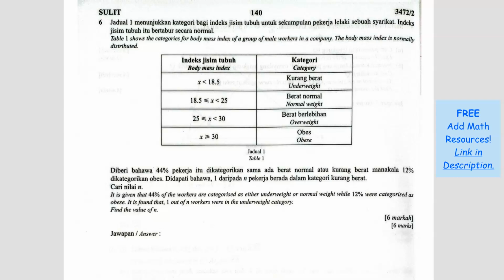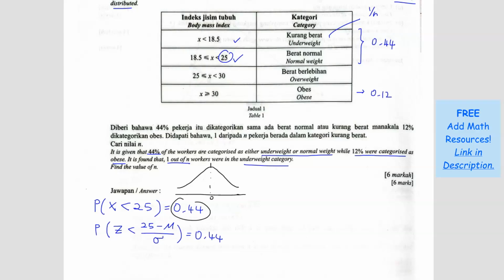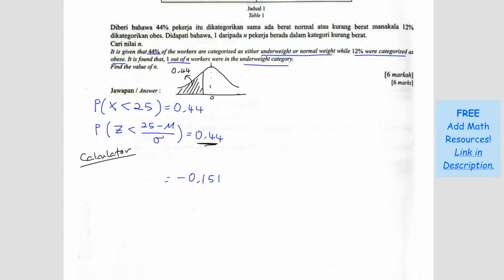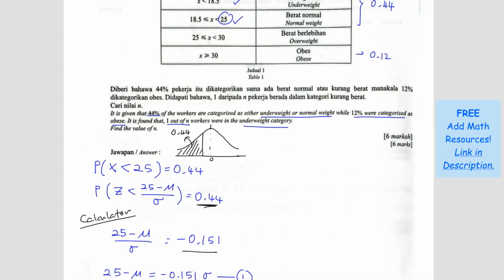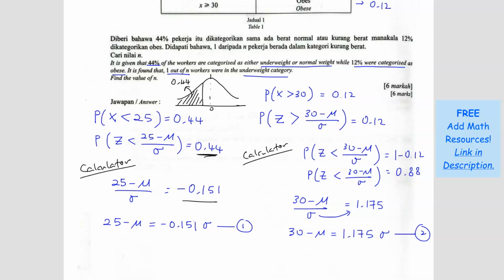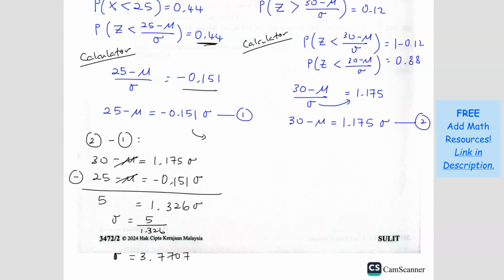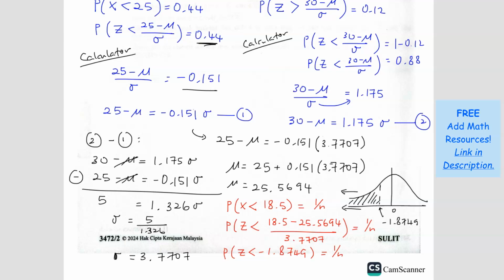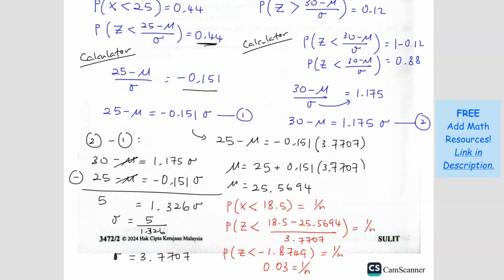SPM 2024 Add Math - Paper 2 Question 6 (KERTAS SEBENAR)